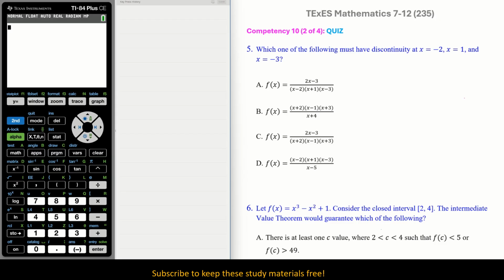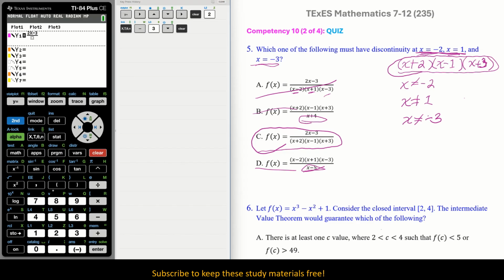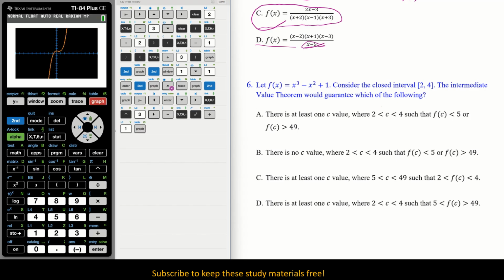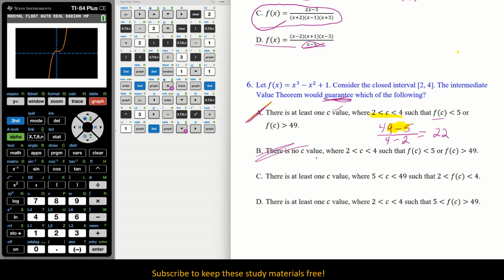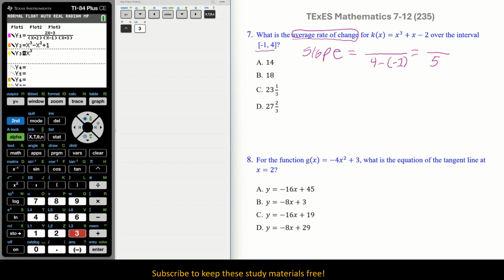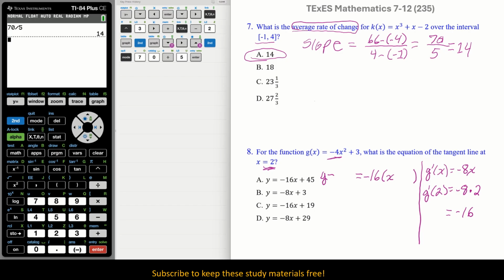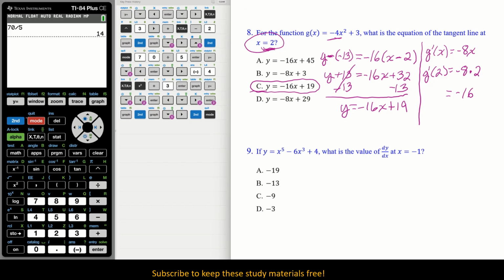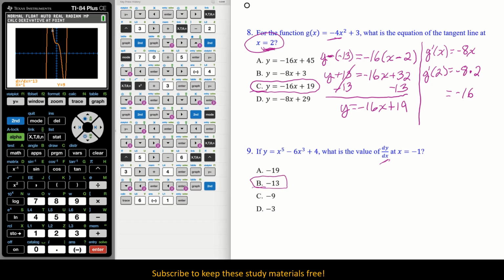TExES 7-12 (235) Math Exam Competency 10: QUIZ (2 of 4)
Derivatives and Integrals of:,
 * Derivatives at a value of x,
 * Rational Functions and Chain Rule,
 * Trig Functions and Chain Rule,
 * Log Functions and Chain Rule,
 * Critical Points,
 * Maximum values,
 * Minimum values,
 * Limits